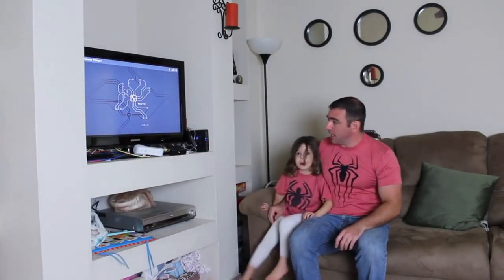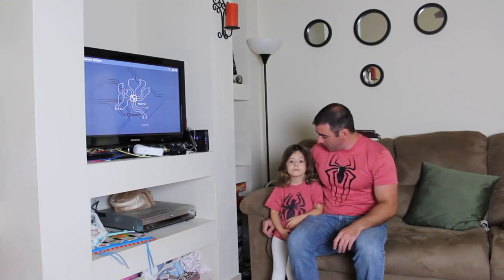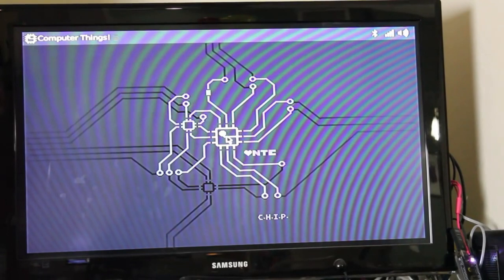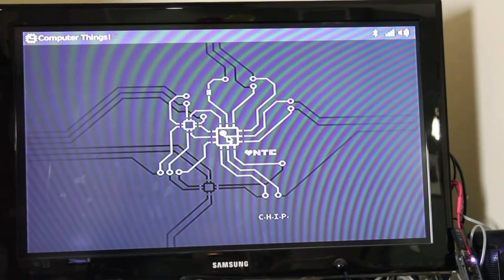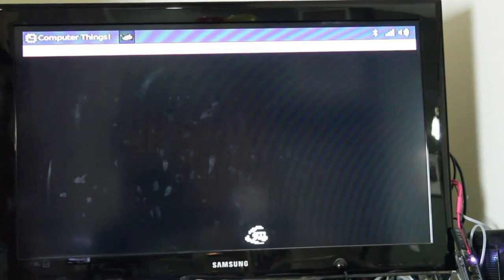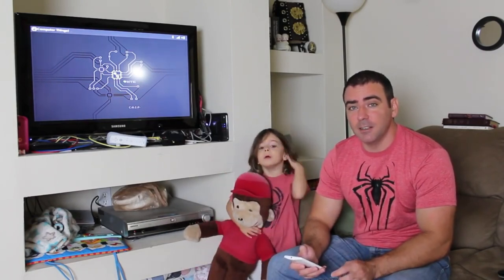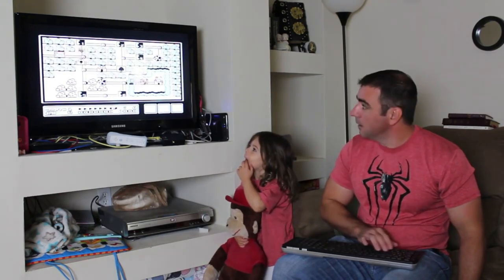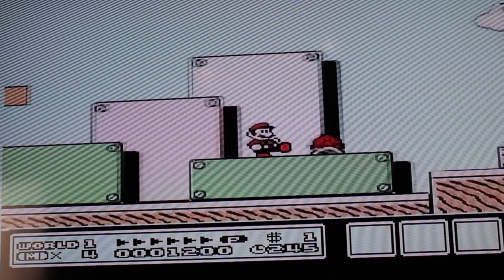Nintendo Emulators on the $9 C H I P NES ROM Mednafen FCEUX